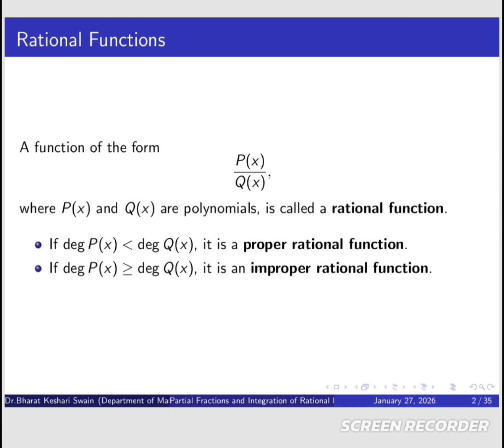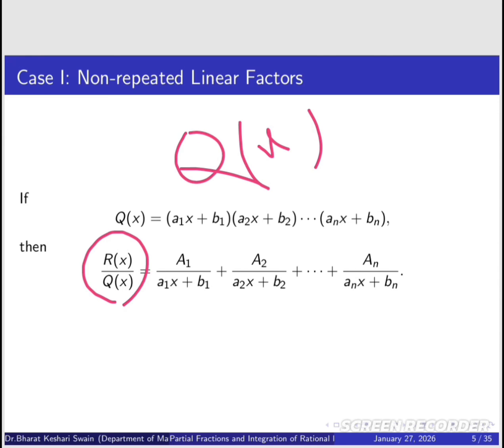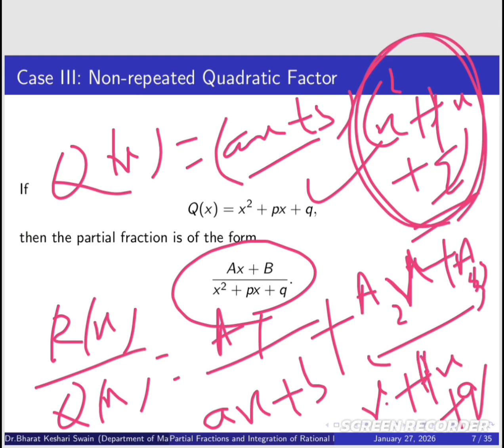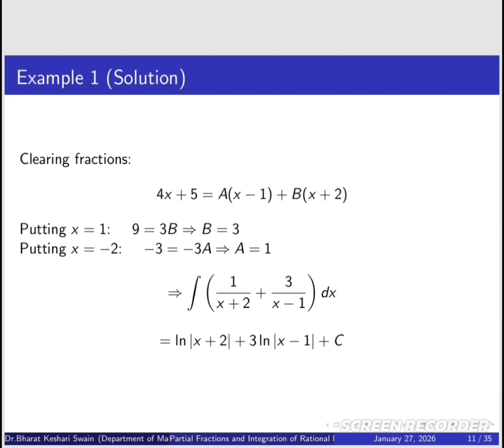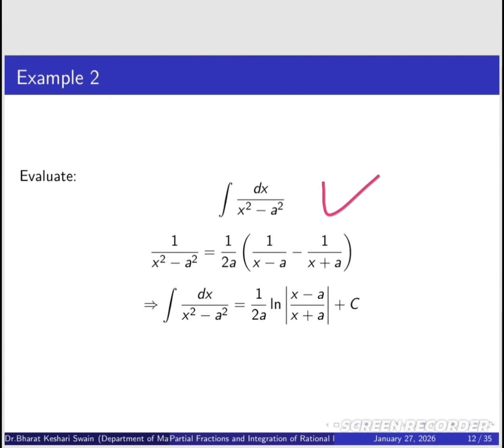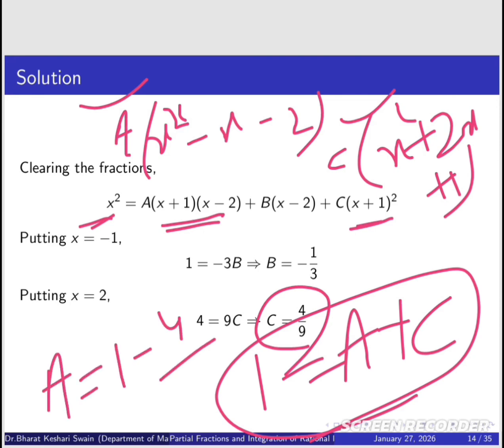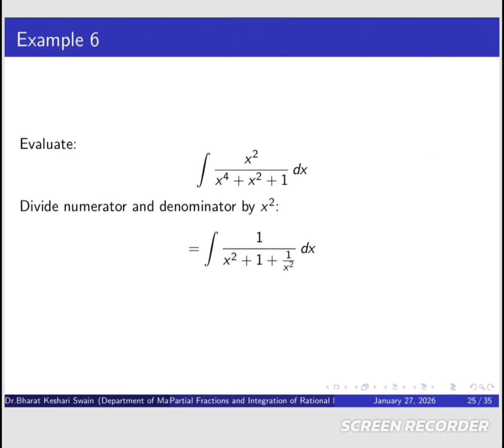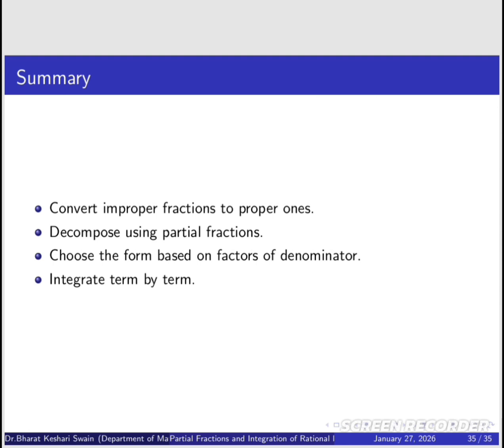Partial fraction and integration of rational functions